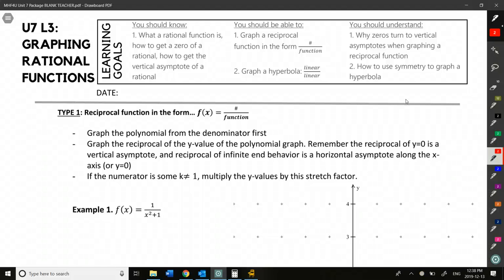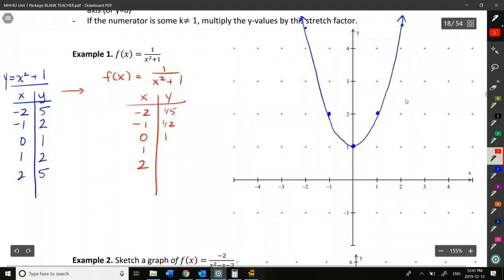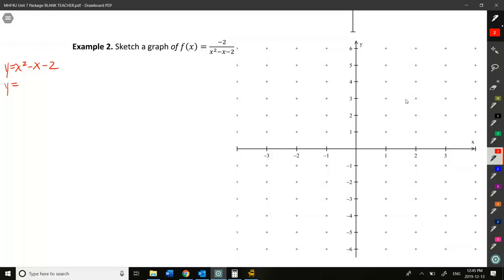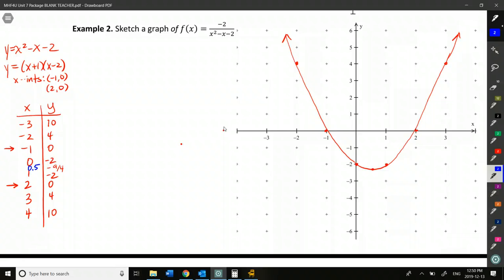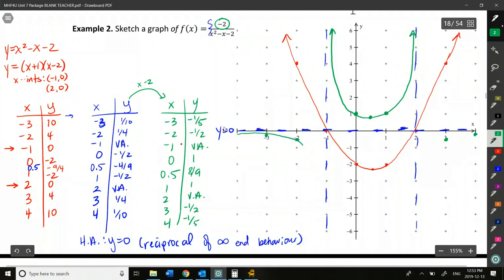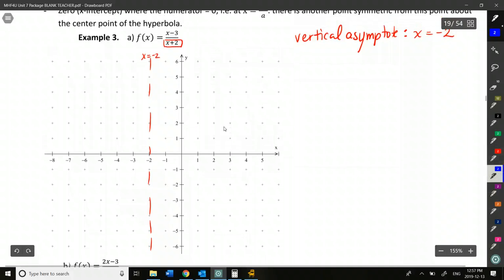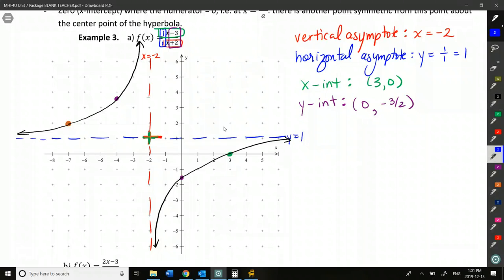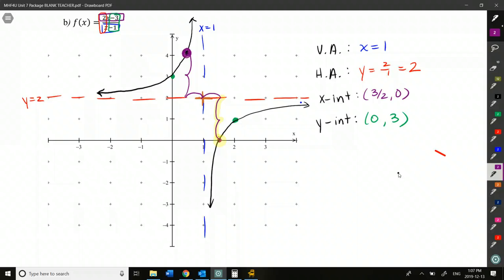Graphing Rational Functions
In this video, we learn how to graph reciprocal functions and linear/linear functions.